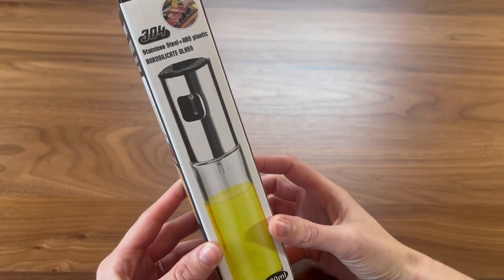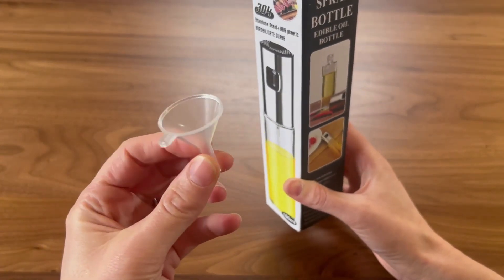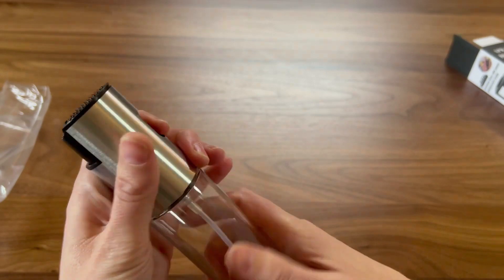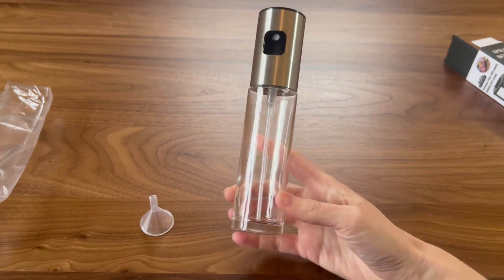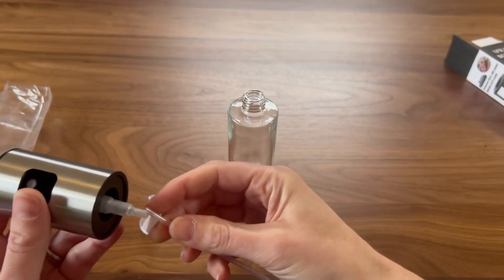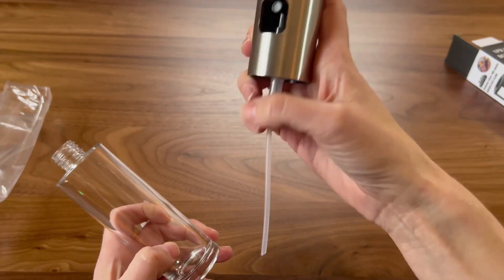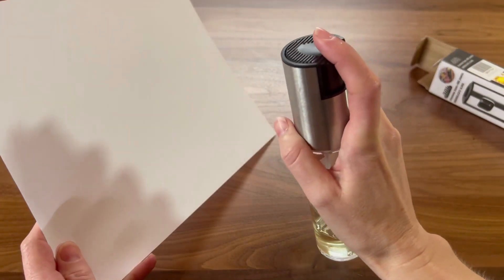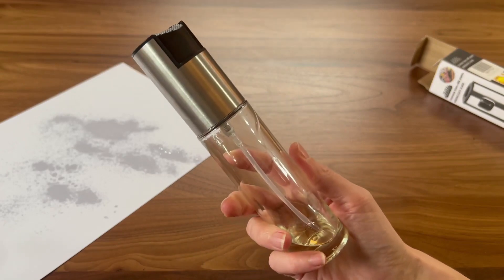Cooking Made Healthier and Easier with YUAKUOD Oil Sprayer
Upgrade Your Cooking Routine with the YUAKUOD Oil Sprayer (Amazon)

Looking for a healthier way to cook and control your oil intake? The YUAKUOD Olive Oil Sprayer is the perfect solution. Made with premium stainless steel and a food-grade glass bottle, it puts YOU in control. You choose your oil of choice and easily spray it onto your pans or air fried foods. Use it for frying steak, grilling, baking, salads, and more. And It's easy to clean when needed!

(Amazon)